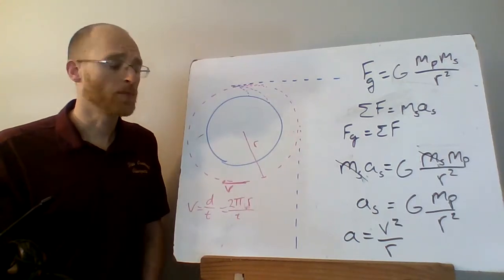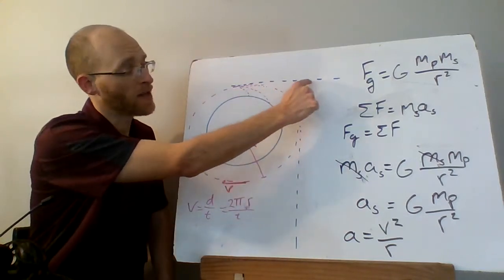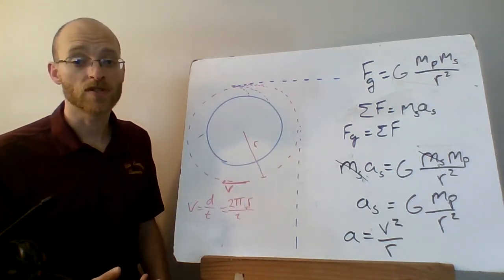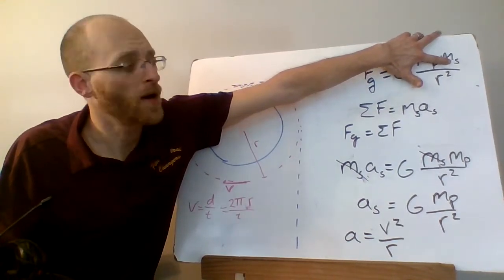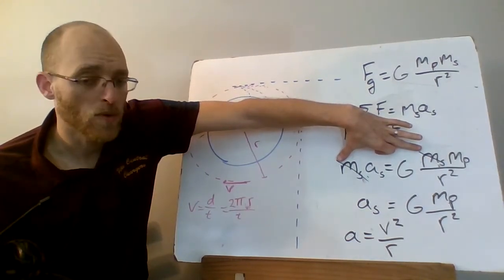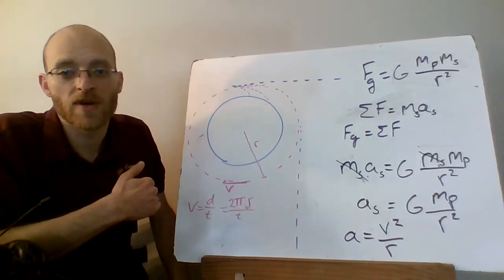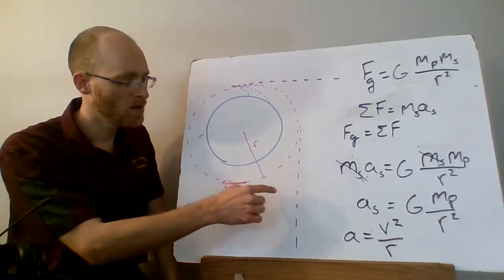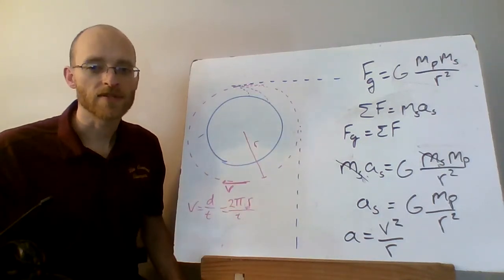gravity problems 2 follow up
This video goes gives some hints for applying Newton's law of gravity to satellite motion.